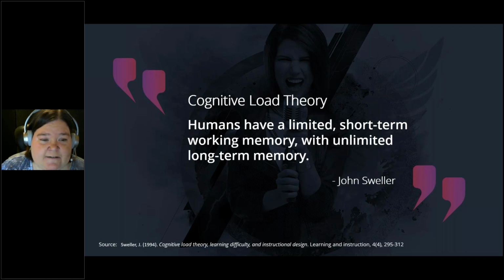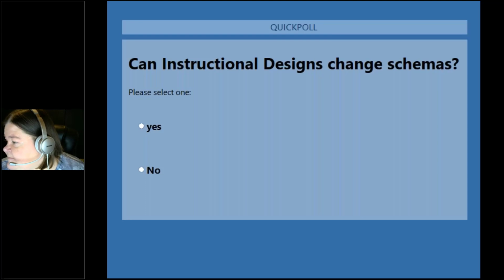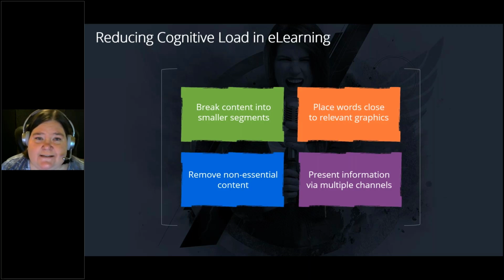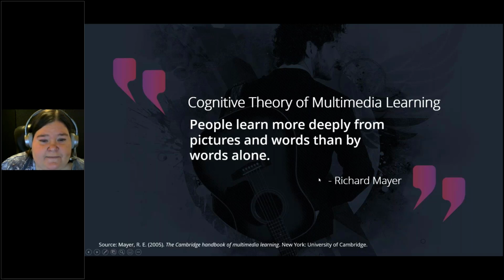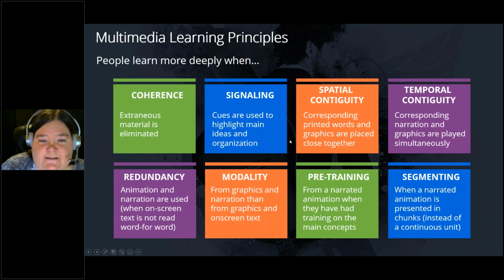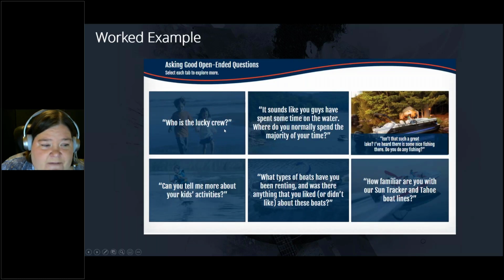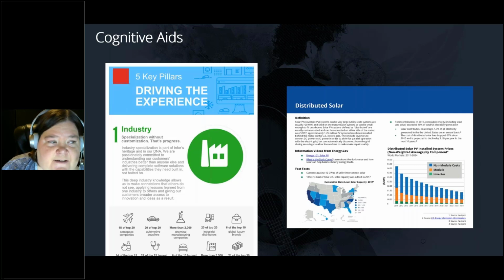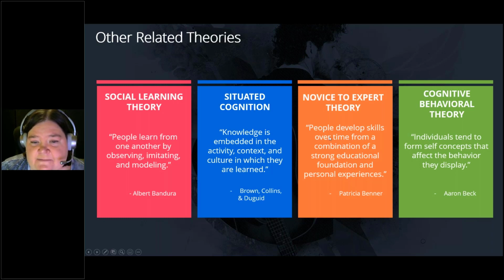Webinar: Theoretically Speaking, These Learning Theories Could Be the Key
One of the keys to the successful design of online training is to make sure that the learners not only understand what’s being presented to them, but also that they can retain and transfer that information to the real world. Cognitive load theory is a theory our instructional designers always keep in mind when designing an online learning experience, because it takes into account humans’ limited capacity to absorb information.

Cognitive load may take one of three forms. It may be intrinsic, extraneous or germane.

Intrinsic Cognitive Load
Demand made of a learner by the intrinsic quality of information they are learning.

Extraneous Cognitive Load
Results from demands imposed on learners by the facilitator, or by the instructions that they are asked to follow.

Germane Cognitive Load
Occurs as schemas are constructed. This assists in learning new skills and other information.